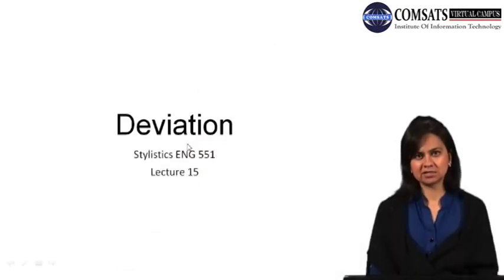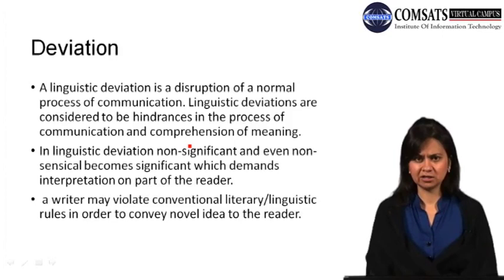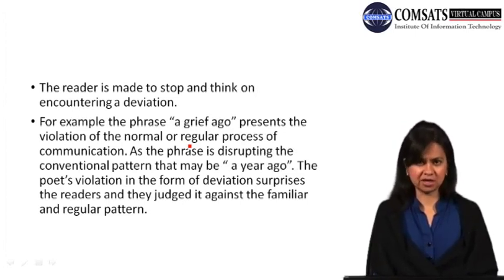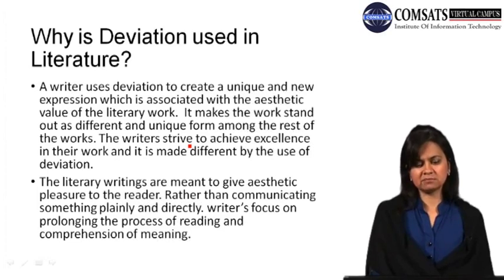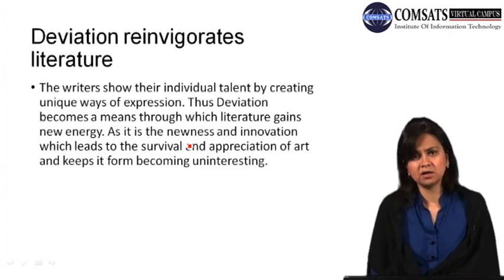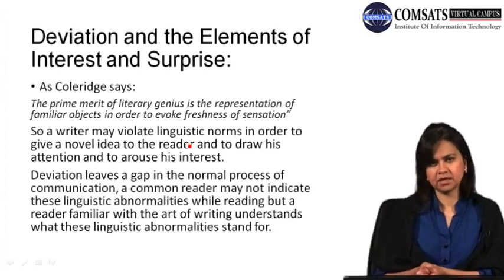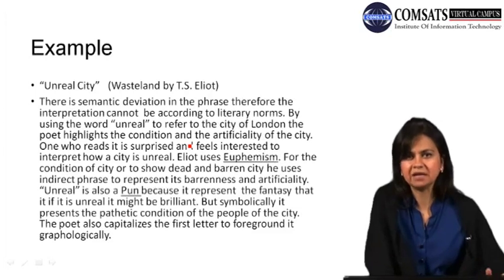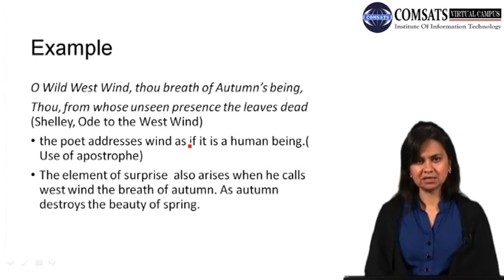Stylistics | ENG551 Lecture 15